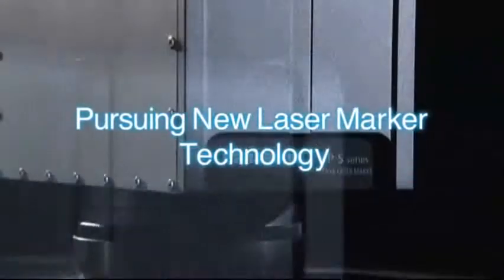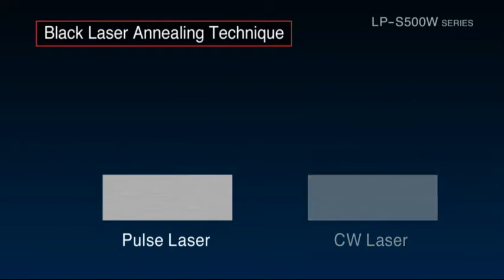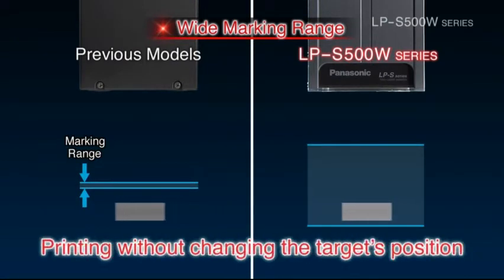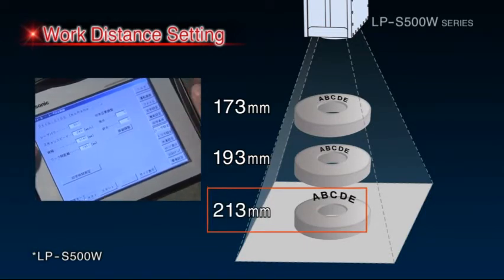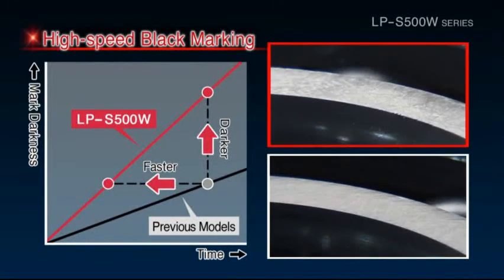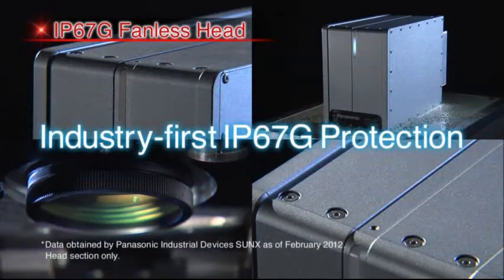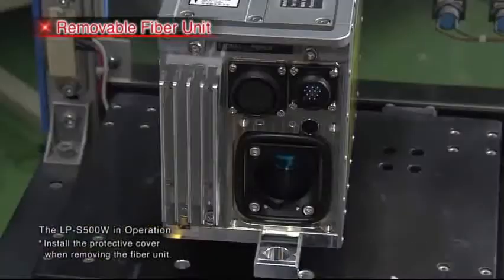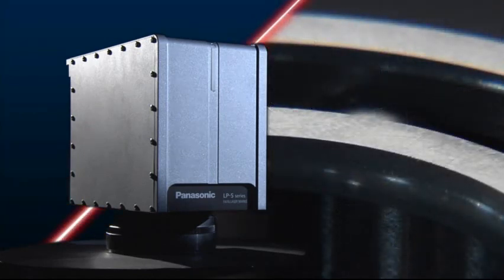Laser Markers / 2D Code Readers: LP-S500W Series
This video demonstrates an easy black marking for metals featuring the FAYb Laser Marker LP-S500W Series.

Panasonic Laser Markers are ideal for the high speed, non-contact, permanent labeling of metals, plastics, resins, glass and natural materials such as paper, wood or leather. Panasonic's Laser Markers make no contact with the target object and have no moving parts or consumables - a strong advantage over methods like stamping or engraving.